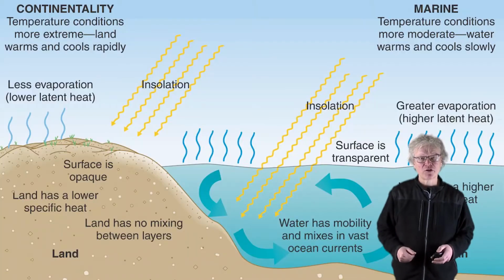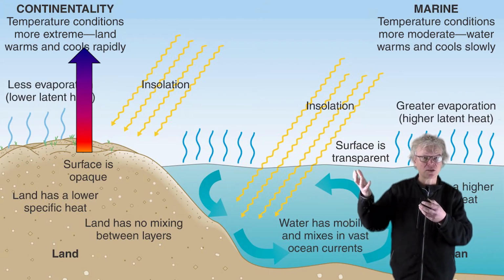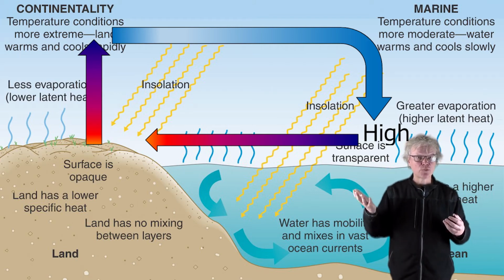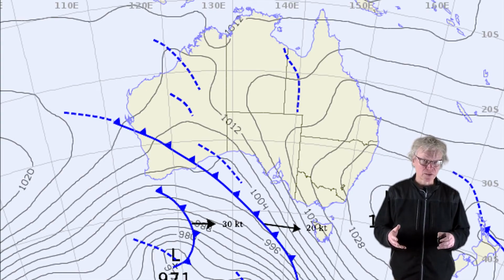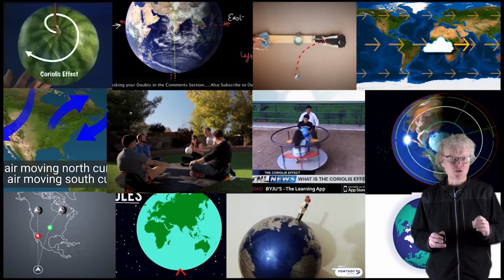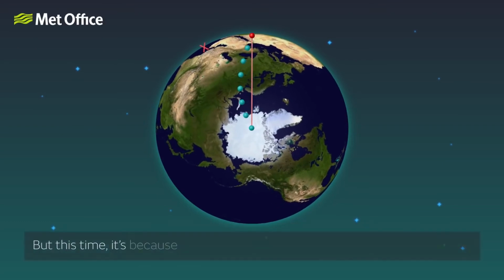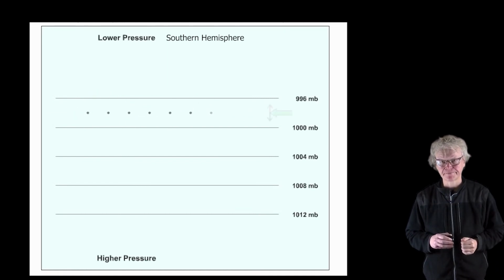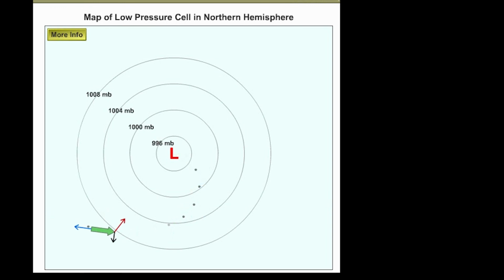climate lecture 06